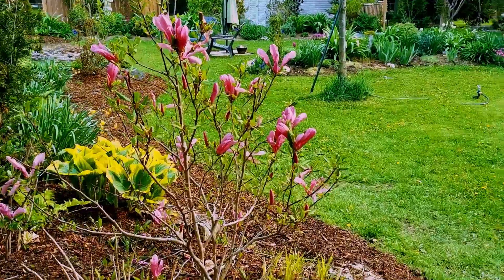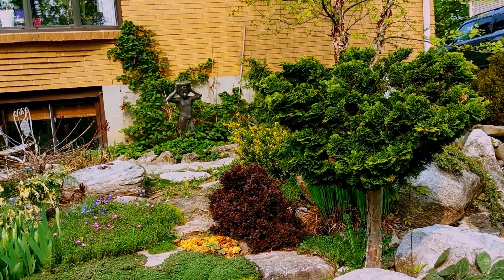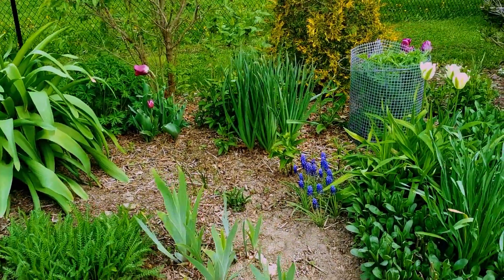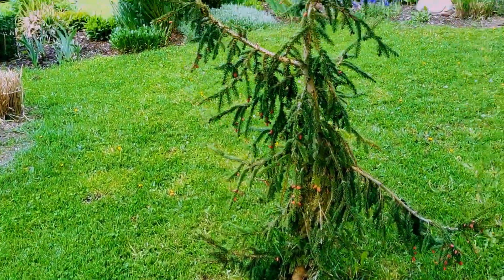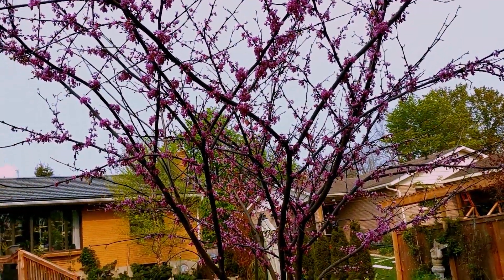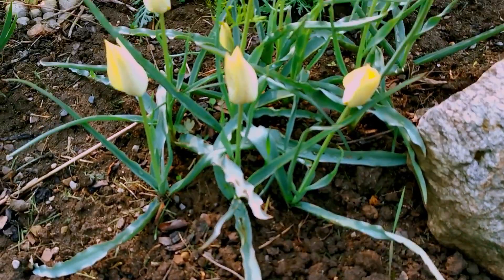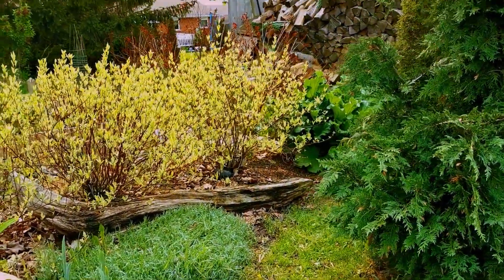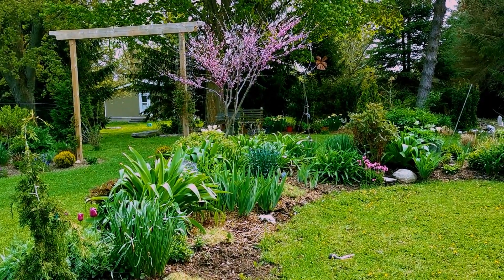May Garden Tour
Spring has to be my favorite time of the year as a gardener. My garden is waking up and looking great. Grab a drink and join me for a walk around the backyard gardens.